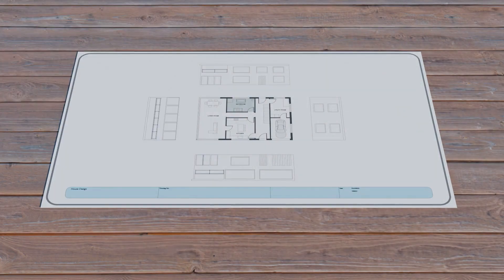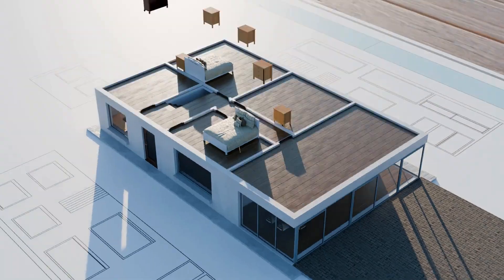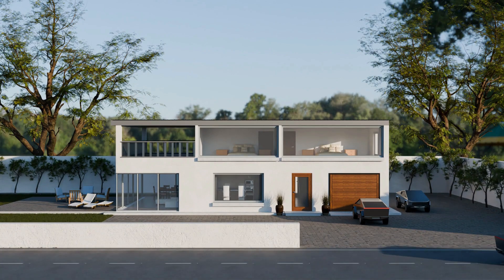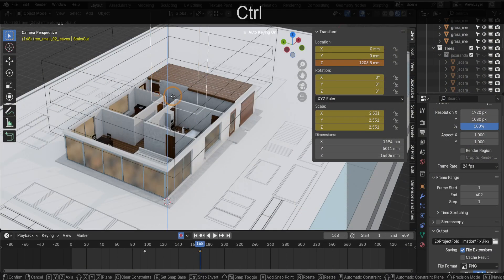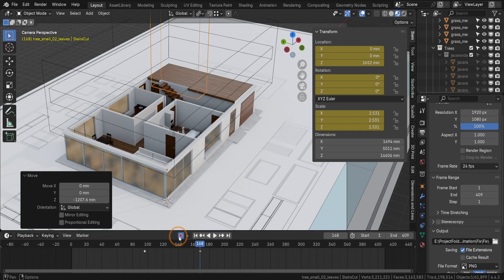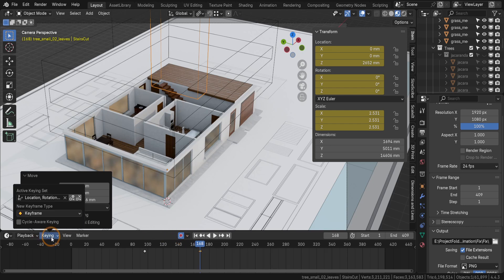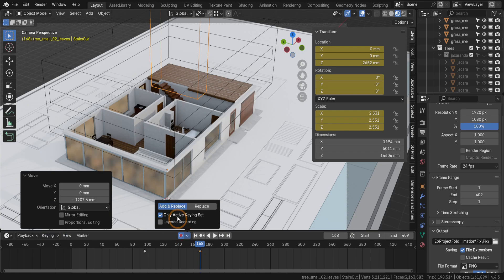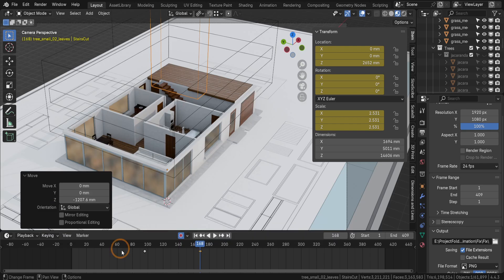Blender Auto Keying Tutorial: Animate a Stairs Reveal with Boolean Cutter | Construction Animation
🚀 Want to level up your Blender skills? Enroll in my  Blender Architectural Animation & 3D Design in 2025 on Gumroad! Deep deep into pro-level techniques.

Master Blender's Auto Keying feature in this quick tutorial to create a stunning stairs reveal animation using a boolean cutter! Perfect for architectural visualizations, this step-by-step guide shows how to animate a house model dynamically with Auto Keying, saving time and effort. Learn to set up keying sets for location, rotation, and scale, and use the Add & Replace option for precise keyframing.

- How to use Auto Keying for seamless animations
- Setting up keying sets for location, rotation, and scale
- Animating a boolean cutter for a stairs reveal
- Tips for efficient architectural animations

Preview Udemy Courses
The Ultimate Blender 4 Course: Modelling, Assembly & Render

3D Printing from Zero to Hero in Blender – FDM & MSLA